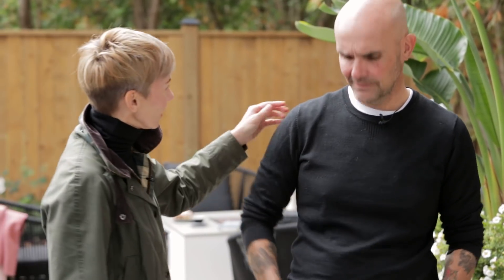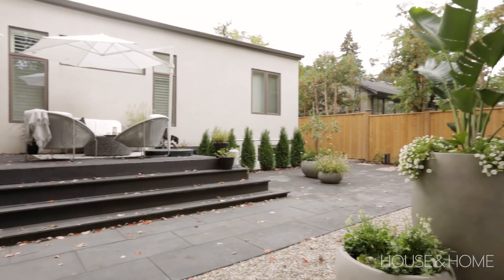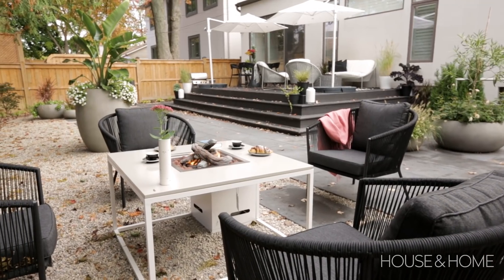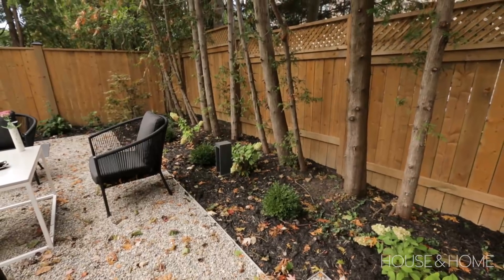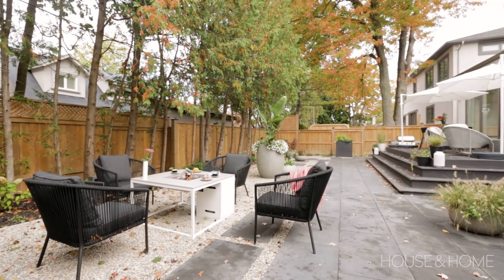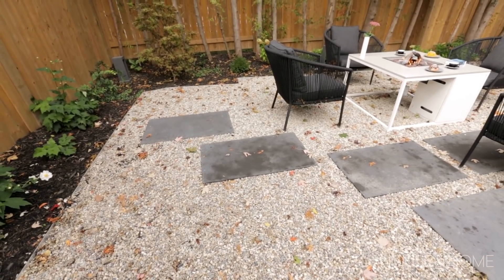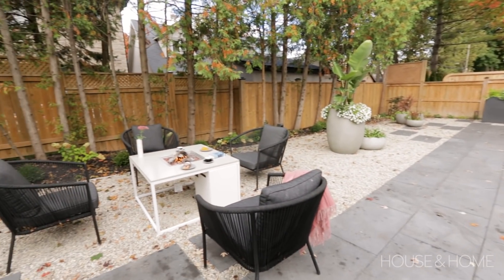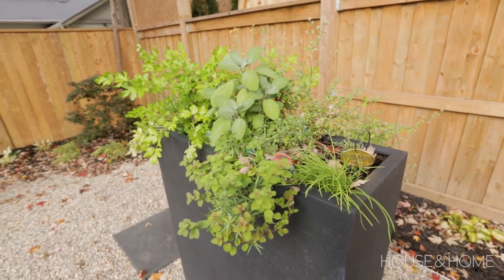Modern Low-Maintenance City Backyard Makeover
Designers Emilia Wisniewski and Pete Kiriakopoulos of Studio 1 NINE 1 transform this overgrown city backyard into a sleek and modern low-maintenance retreat. A beautiful dark stain brings new life to the old deck, while pavers and pea gravel extend the living space into the garden. Planters are added for extra greenery and flower beds line the fence for a layered look. Get Emilia and Pete's backyard tips on how to create a modern space with multiple living zones.